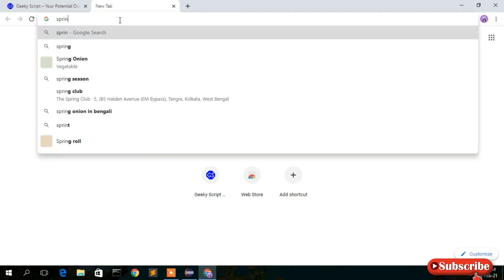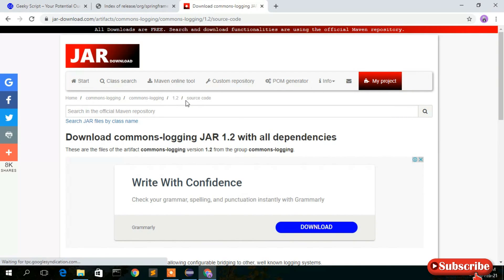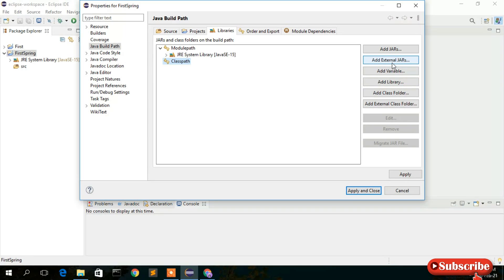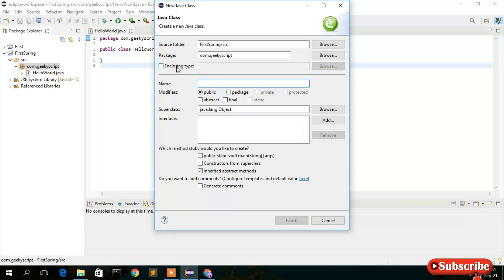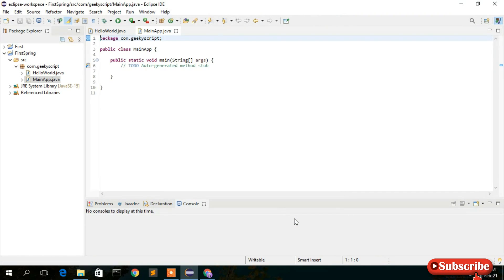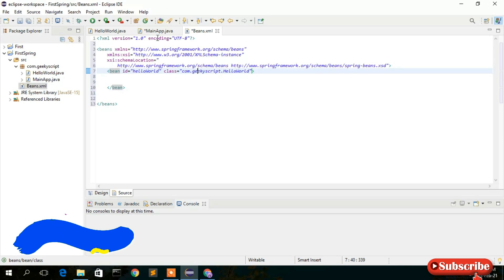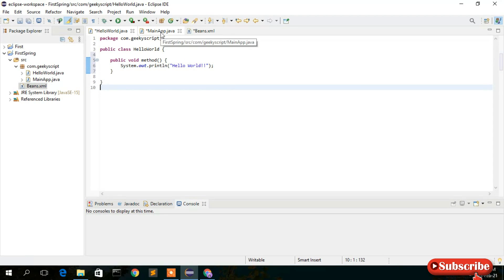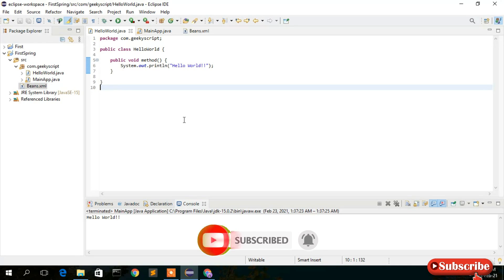Spring Framework | Spring setup in Eclipse on Windows 10/11 [ 2021 Update ]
Hello Everyone! Today in this video I am going to step by step guide you How to set up your Eclipse IDE for Spring Framework. Then I will also show you how to run a simple Hello World program in Spring Framework. So let's begin...

Step 1. First, you need to download some jar files for Spring Framework. So go to the following link to download the Spring commons-logging jar file along with Spring Framework.

Step 2. Now open your Eclipse IDE and create a new project. Then click on the build path and import all downloaded jar files for the spring framework under classpath.

Step 3. Now simply write a HelloWorld program and run as shown in the video.

If you face any difficulty just comment, I'm always there to help you!

What’s the Spring Framework?
- The Spring Framework is an application framework and inversion of the control container for the Java platform. The framework's core features can be used by any Java application, but there are extensions for building web applications on top of the Java EE platform.

Topics addressed in this tutorial:
How To Create and Setup Spring Framework Project in Eclipse IDE
Spring setup in Eclipse
Spring setup in Eclipse step by step
Java spring setup